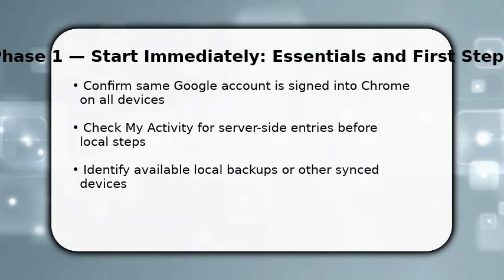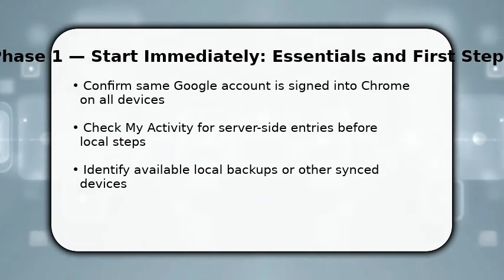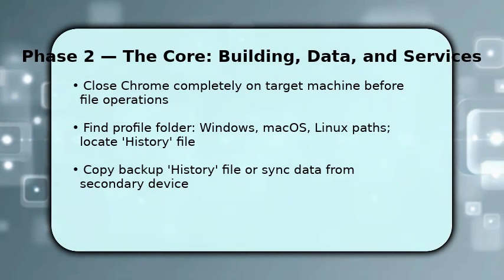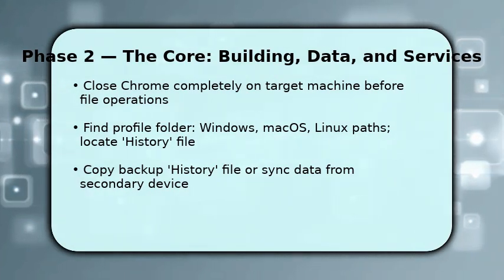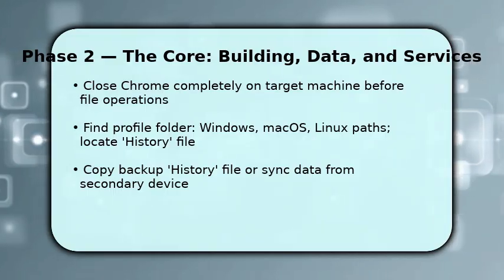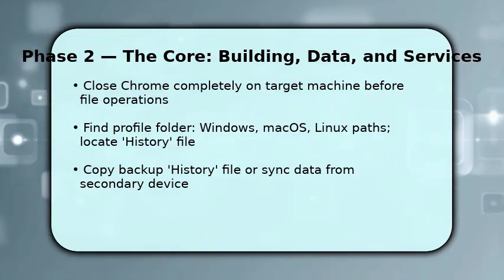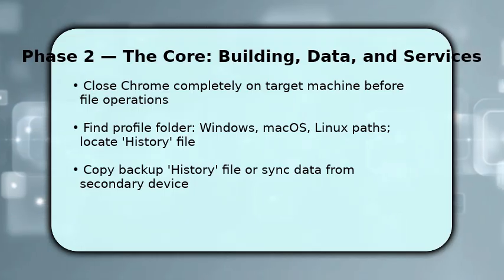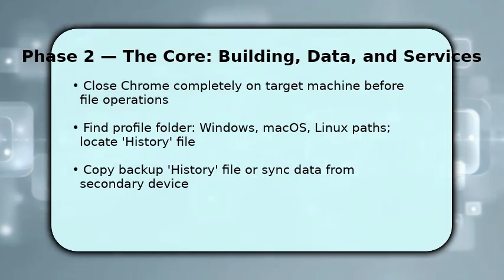How to Restore Google Browsing History (only Way)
How to Restore Google Browsing History (only Way) | 🔒 Surfshark VPN Deal — Stay private and secure. $1.99/mo + 3 Months Free ▸

Learn the exclusive methods to restore your Google browsing history, including steps for accessing lost data and tips on preventing future loss. This guide is essential for anyone relying heavily on their online activity records.

restore google browsing history, recover deleted browser history, Google Chrome restore history, history recovery tools, how to recover lost Google data, online privacy tips, data restoration guide